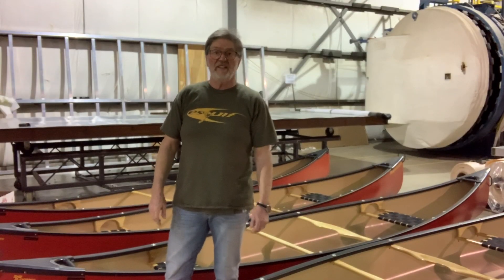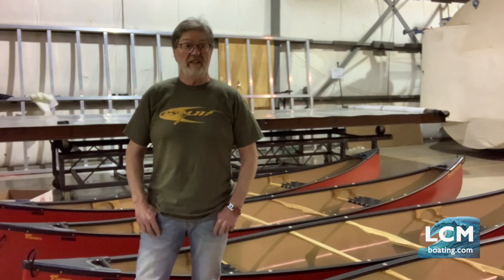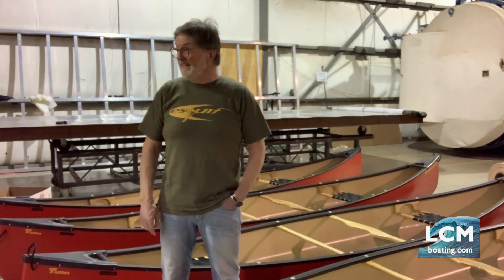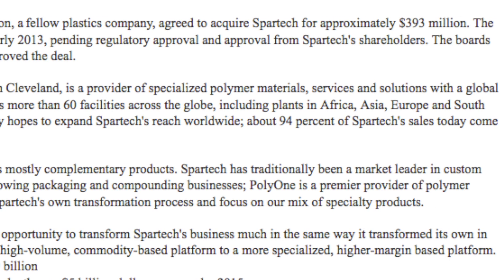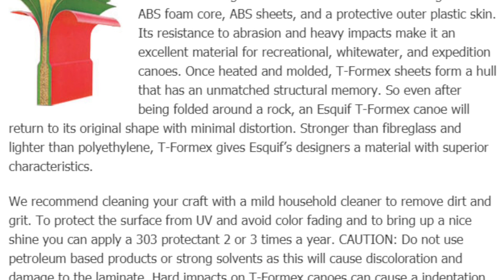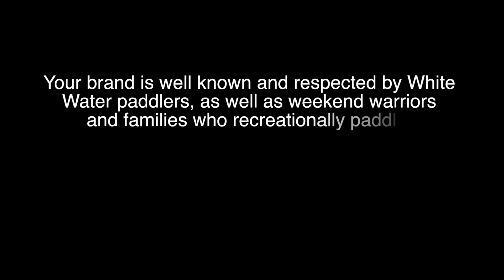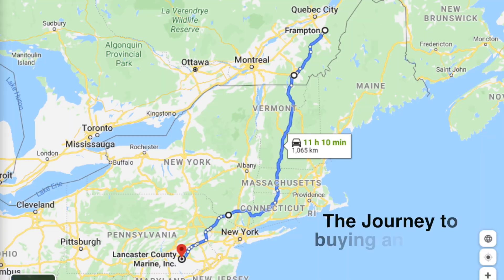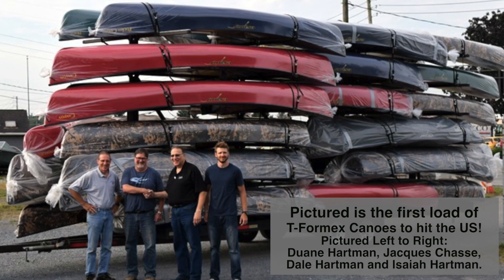The Story of Esquif Canoes with founder Jacques Chasse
Watch as Jacques Chasse, Founder of Esquif Canoes tells his story of how Esquif began, and where they are now today. The Esquif Canoes are growing in popularity, and easily respected as some of the best built Canoes in North America.

Special thanks to Jacques Chasse for taking the time to tell his story! It is an incredible success story that you have, and our family at Lancaster County Marine is happy to support you and your business.

Support our store by shopping for your Esquif Canoe at Lancaster County Marine.

Stocked Esquif Store: Lancaster County Marine
Address: 4448 Oregon Pike, Ephrata PA 17522

Video filmed by Jacques Chasse
Edited and Produced by Isaiah Hartman.
All rights are reserved for Isaiah Hartman.